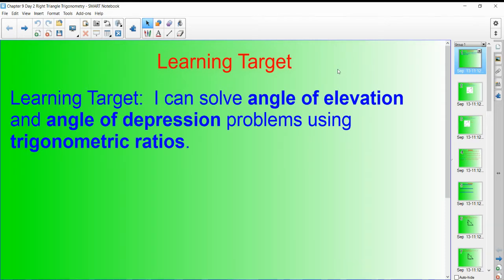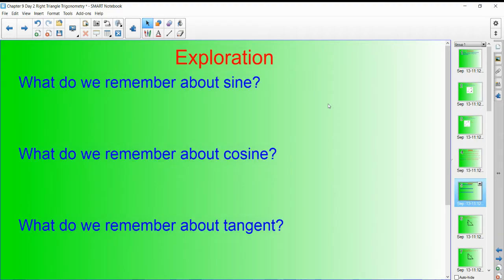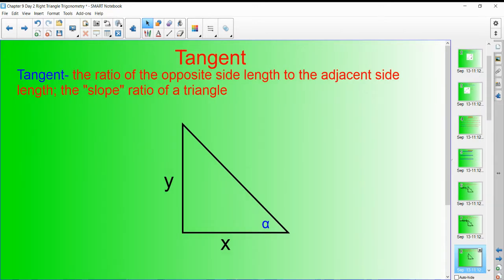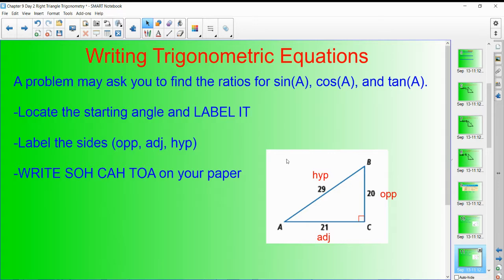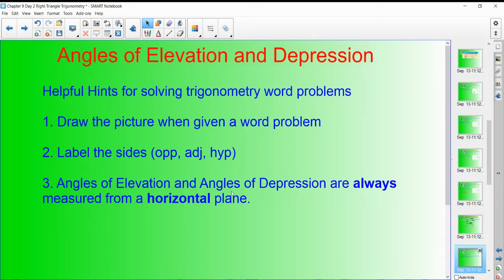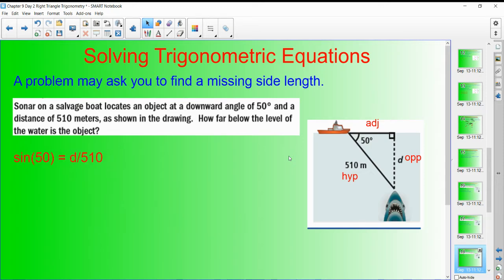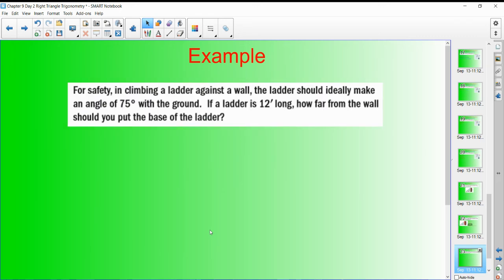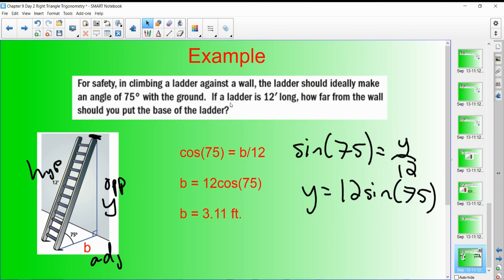Right Triangle Trigonometry